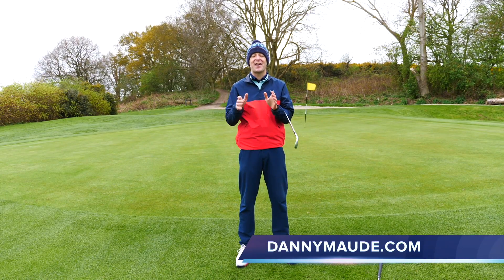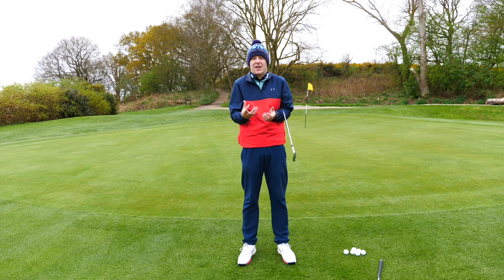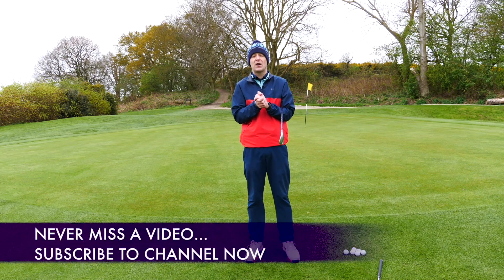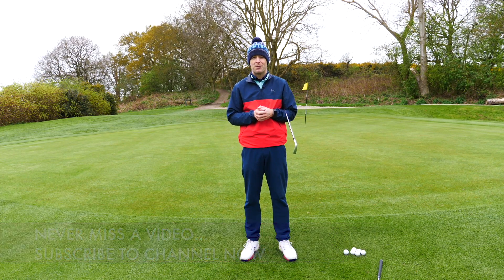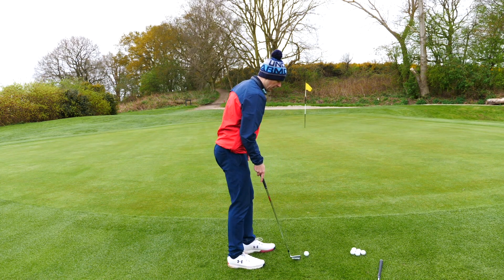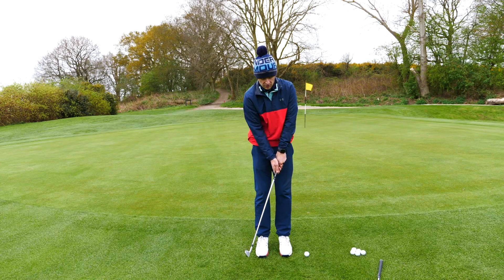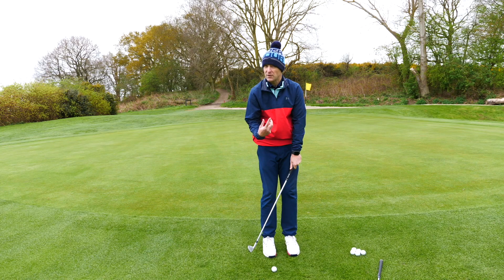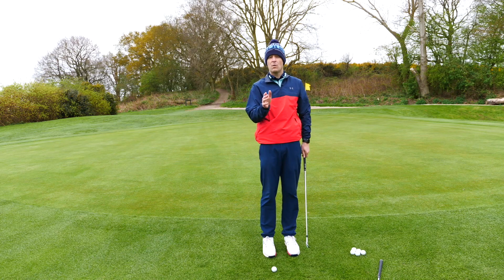HOW TO CHIP IN GOLF - NEW WAY VS OLD WAY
Chipping around the green, are you using the old method or the new.  This golf video focuses on the short chip shots around the green.  You know the little short chip shots from tight lies that can often lead to nerves and anxiety for golfers.

You will learn an easy short chipping technique and a couple of golf drills that will help you chip the golf ball closer much more consistently.

If you liked the video give it a thumbs up , maybe share it with a friend and if you want to see more like this you can subscribe to the channel for FREE below: